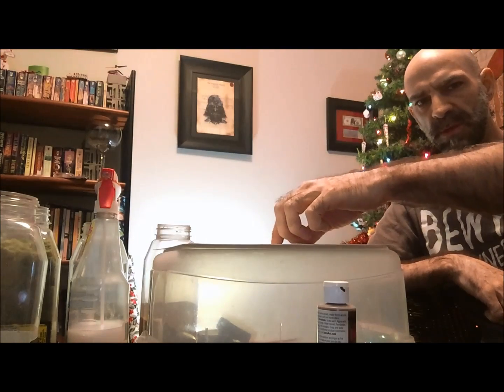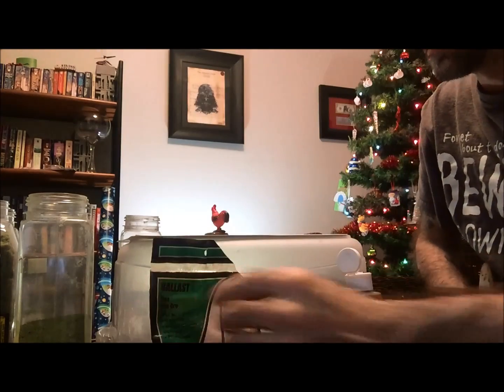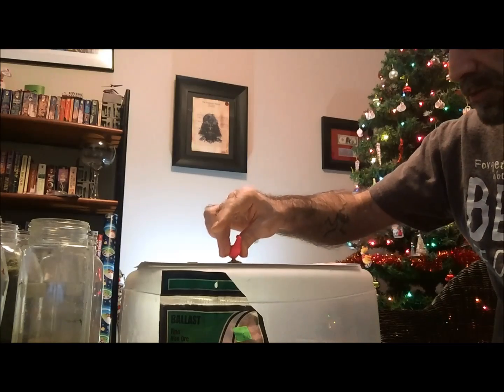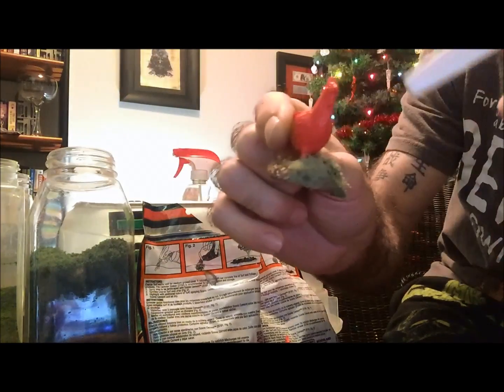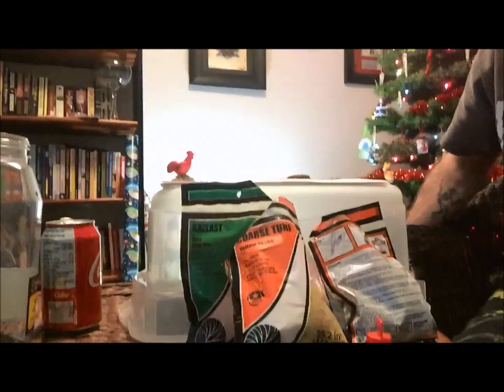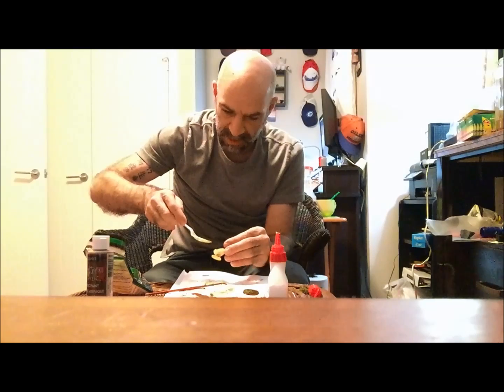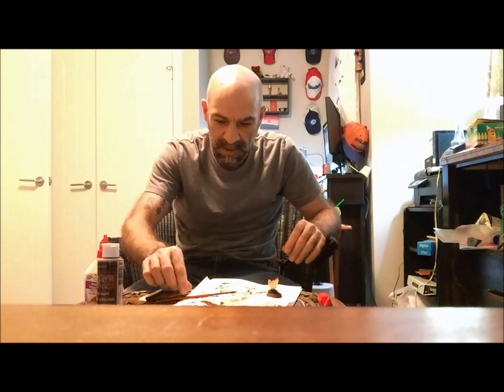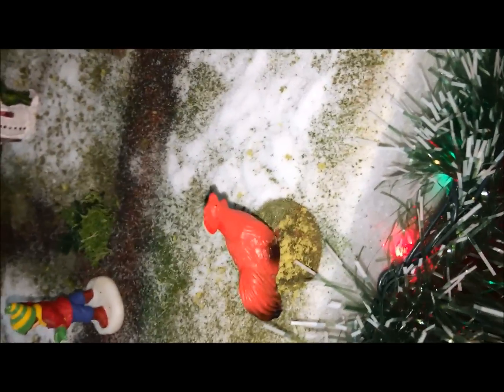Miniatures Base Flocking Tutorial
In this video I will show you how to flock a base for mini's.